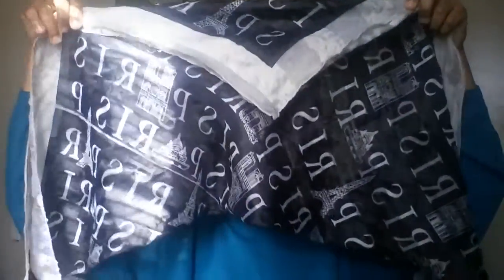NYKseries | Fall Protective Styling 101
Published October 24, 2014 - Making sure your natural tress is protected during the fall/winter months is vital to your hair's health. Colder air lacks moisture. If your ends are unprotected, they could become dry and suffer unne